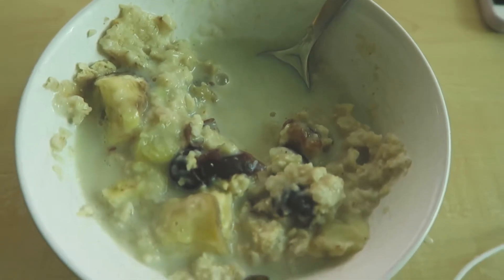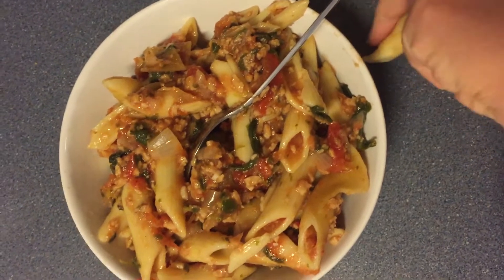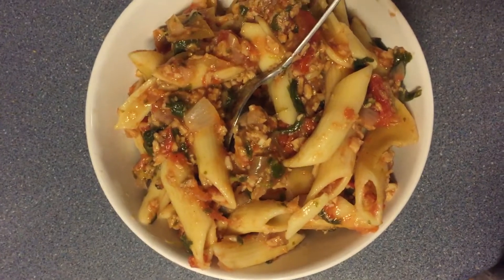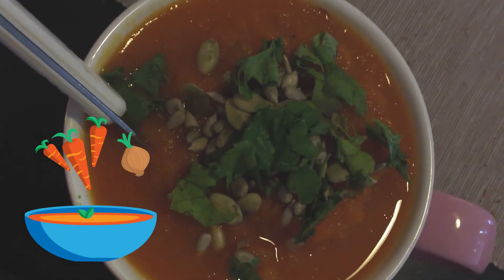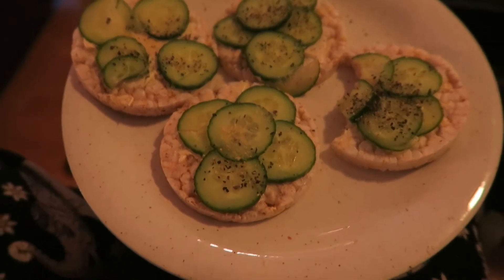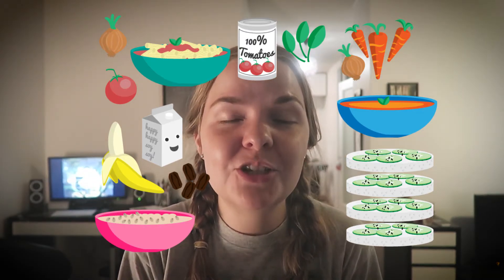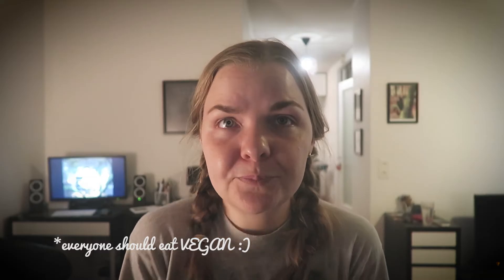What I Ate Wednesday || VEGAN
Something a little bit different today, it's a what I ate! And shh, this was actually a Tuesday... but I like my alliteration and it was Wednesday somewhere! :)

MY INSTA: bannanassi - Comment if you found me through my videos :)